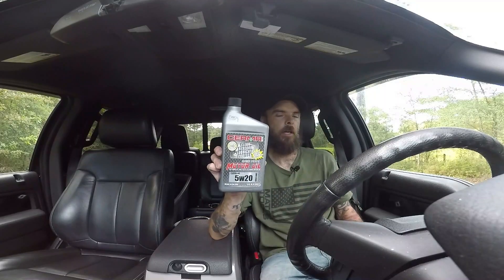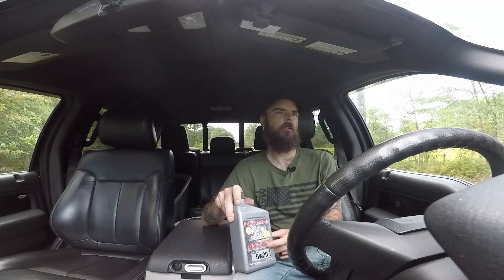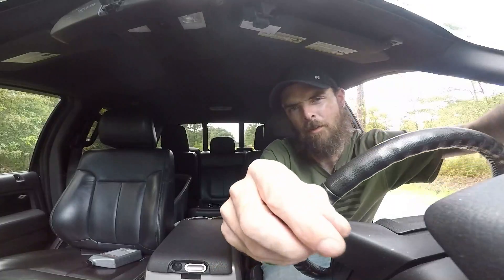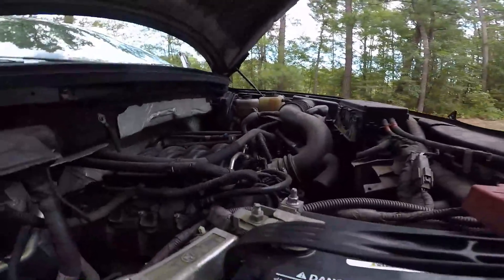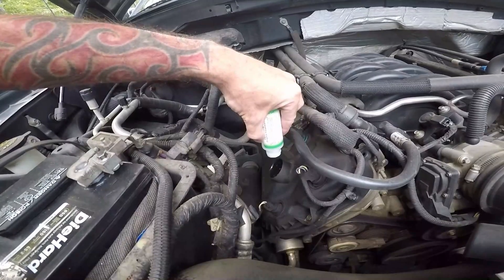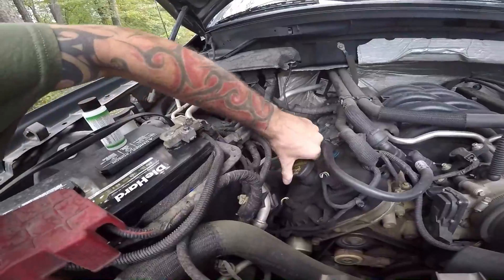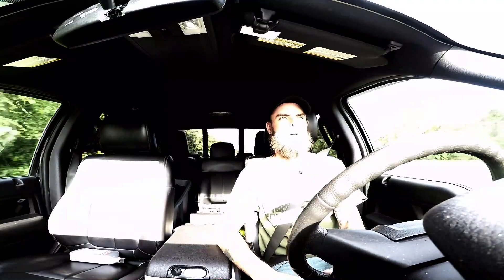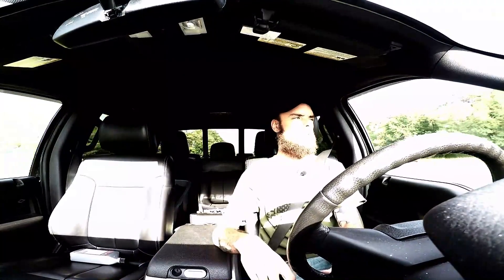Testing Cerma Engine Treatment/Oil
Here I will tell you about cerma engine oil/engine treatment.  It supposedly protects your engine better than normal synthetic oil.  Cerma is pretty High Tech.
Cerma STM-3 is a revolutionary technology, which is added to the engine oil.  Once added, the vehicle will restore engine performance, increase horsepower and torque, prolong operational life, and continuously clean vehicle.
 Cerma STM-3 takes a 4-prong approach to increasing engine performance and enhancing vehicle.  Performance in any engine is dependent on the effectiveness of the lubrication.  The better the lubrication works, the  better an engine can perform to its maximum potential. The areas in which Cerma STM-3 increases engine lubrication are:

     1.  CLEAN:  Removes "DIRT" inside the engine

     2.  RESTORE:  Restore engine to peak performance

     3.  LUBRICATE:  Increases the LUBRICATION of the entire engine

     4.  PROTECT:  Worlds only SELF-CLEANING engine catalyst

Clean:  Cerma STM-3 removes carbon deposits, lacquer build up and dirt accumulation, which occurs when oil circulating throughout the engine forms a thin, insulating layer on the walls of the engine, thereby reducing engine efficiency and performance.  Dirt accumulation is caused by too much engine oil getting in the combustion chamber, usually from inefficient valve stem seals, valve guides, or piston rings.  Cerma STM-3 works as an emulsification agent, cleaning the walls inside the engine of all the accumulated carbon and lacquer, and pooling it into the engine oil when the next oil change will remove them.

Restore:  Cerma STM-3 will restore the engine to peak operational performance by reconditioning worn seals, and re-seating the piston rings.  Cerma STM-3 will also increase the oil pressure and reduce blow-by and oil consumption that have deteriorated over the life of the engine.

Lubricate:  Proper lubrication is continuously necessary for the engine to run at peak performance.  Oil does not stay in any part of the engine, it continues to flow through the entire system.  Cerma STM-3 delivers greater lubricity to the engine by allowing the oil to flow freely throughout the entire system.  In addition, Cerma STM-3 increased lubricity allows the motor to run cooler thereby increases the life of the engine, lower maintenance costs, and extend the life of the engine.

Protect:  The proprietary Cerma STM-3 formulation is made up of nano molecules forming a thin micron coating inside of the entire engine.  This coating continuously moves the motor oil through the system and constantly cleans the oil by not allowing carbon, lacquer or dirt to adhere to the engine walls.  This produces a self-cleaning system without dirt, running at maximum performance with maximum lubrication efficiency.
Cerma STM-3 is applicable to all vehicles including cars, trucks, vans, semi-trucks, and industrial and commercial equipment.

Straight from the start you will see, hear and feel the difference using Cerma STM-3.  By the time the "Cerma" process is complete, your engine will be at its peak performance, have that extra horsepower, run quieter and smoother, benefit from longer oil life and protection, and increased fuel economy.

 Best of all, Cerma STM-3 is self-cleaning:  meaning that after Cerma STM-3 is added, the engine will continuously clean itself, thus maintaining peak operational performance.
Cerma Motor Oils are the next generation of professional engine oils, using our SiC (Run Clean) Technology to directly address carbon (dirt) formation, oxidation, and contamination that regularly occur with standard and synthetic engine oils.  Cerma Motor Oils will save you money, provide unmatched protection, and keep your vehicle on the road and running.  Cerma Motor Oils are offered in both a 15,000 blend (CERMA) and a 30,000 blend (CERMAX), both with Run Clean Technology.
Cerma STM-3 is a revolutionary technology as it chemically creates a permanent Silicon Carbide, "SiC", coating at a micron level within the valleys of the surface of all metal parts in which the lubrication is introduced.  By introducing silicon into a carbon atmosphere Cerma STM-3 permanently treats the metal surfaces within the engine and will continuously utilize the acids and carbon within the engine oil to clean the engine.

Cerma STM-3 does more than just coat.  Cerma STM-3 penetrates the internal metal parts of the engine to eliminate destructive harmonics, noise and vibration, increase performance, and improve fuel economy.  By creating a smoother, more durable surface without changing factory tolerances, Cerma STM-3 simultaneously cleans and protects both new and worn parts.